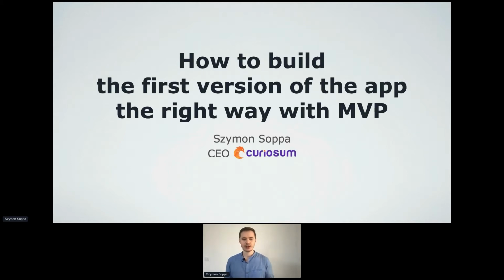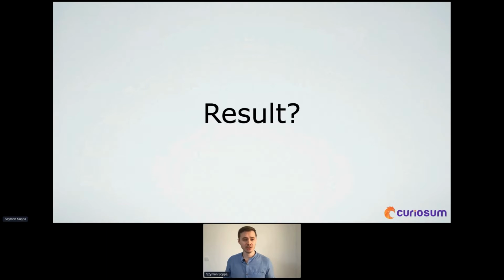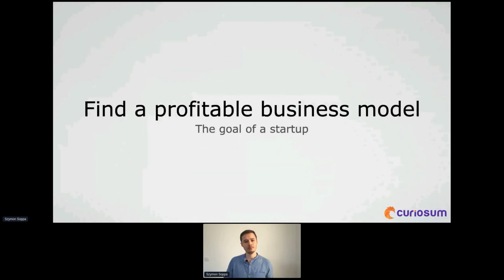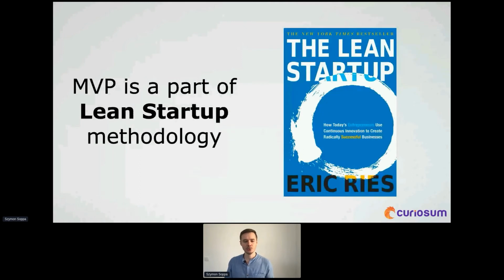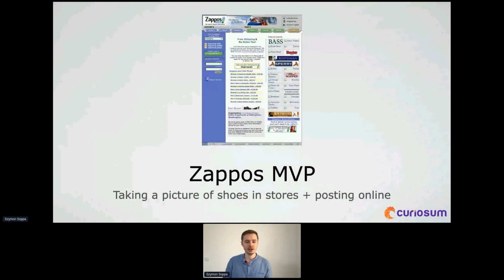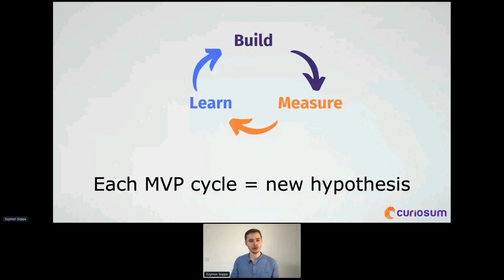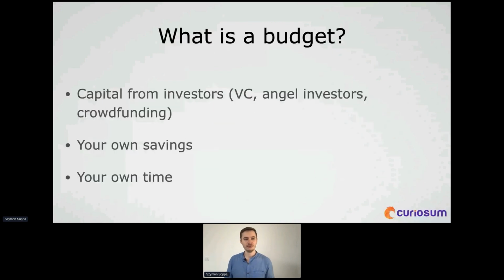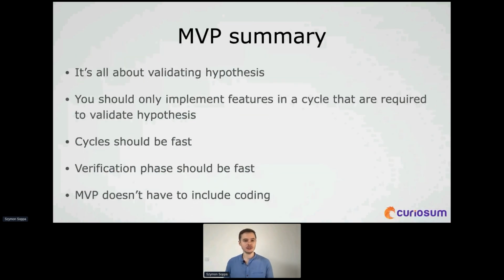[ Jeżyce++ ] How to build the first version of the app the right way with MVP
💬 Most of the app-based startups fail, and we can't change that. What we can do instead is maximizing our chances through a proper approach in the first and most important phase of the app development - MVP. I'll explain to you what is MVP and why you should be interested in it regardless of whether you are a startup founder or app developer

🗣️ Szymon Soppa (Curiosum)